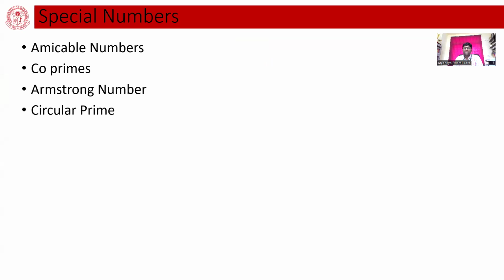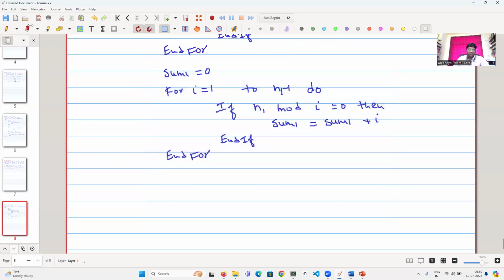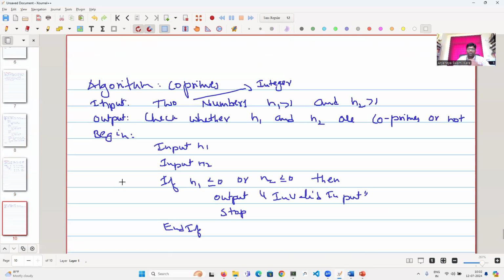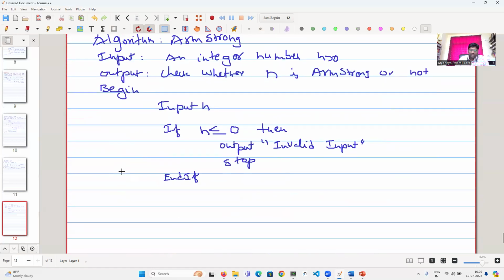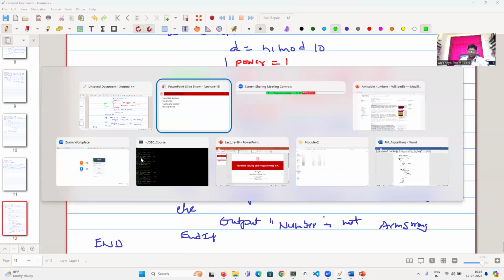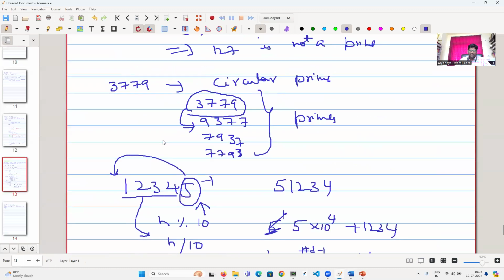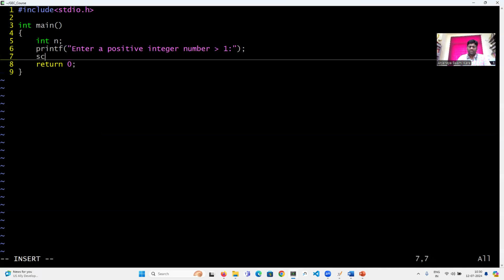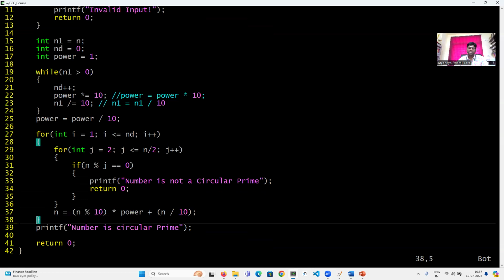Lecture-16: Checking for Special Numbers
In the lecture, we develop algorithms and C programs for the problems, amicable numbers, co-primes, Armstrong number and circular prime.